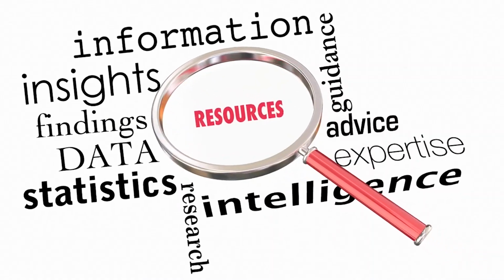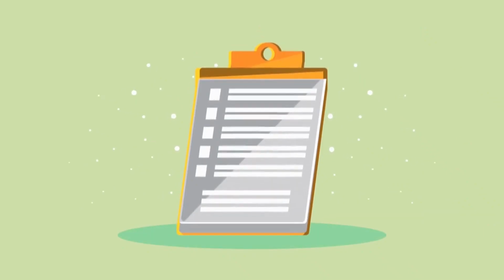Guide to Determining the Perfect Rental Price for Your Property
TIMESTAMPS 🕰
0:00 Intro
0:39 Know Your Competition
1:31 How to Determine Rental Price
2:42 Find High Quality Tenants
3:42 Charge Below Market Rent
4:53 Seasonality of Rentals
6:10 Have Amenities Tenants Want

Are you a landlord or property manager struggling to set the ideal rental price for your property? Look no further! In this comprehensive guide, I'll walk you through the essential steps to determine the perfect rental price that maximizes your profit while attracting quality tenants.

🔍 Key Topics Covered:
Market Research: Learn how to conduct thorough market research to understand the rental rates in your area. We'll show you the best tools and resources to use for accurate data.

Evaluate Comparable Properties: Discover the importance of comparing your rental property with similar ones in the neighborhood. We'll guide you on what factors to consider and how to adjust for differences.

Analyze Amenities and Features: Understand the impact of amenities and property features on rental value. Whether it's upgraded appliances, proximity to public transportation, or community facilities, we'll show you how to leverage these to your advantage.

Factor in Property Condition: Learn how the condition of your property affects its rental value. We'll discuss strategies for improving your property's appeal and commanding higher rents.

Consider Seasonal Trends: Explore how seasonal variations can influence rental demand and pricing. Whether it's the peak summer season or slower winter months, we'll help you adjust your rental strategy accordingly.

Calculate Expenses and Profit Margin: Get a clear understanding of your expenses, including mortgage, taxes, insurance, maintenance, and vacancy costs. Learn how to set a rental price that ensures a healthy profit margin while covering all expenses.

Test and Adjust: Finally, we'll discuss the importance of testing your rental price and being flexible to make adjustments based on market feedback.

By following these proven strategies, you'll be equipped to determine the perfect rental price for your property, ensuring maximum profitability and tenant satisfaction. Don't leave money on the table – watch now and optimize your rental income today!